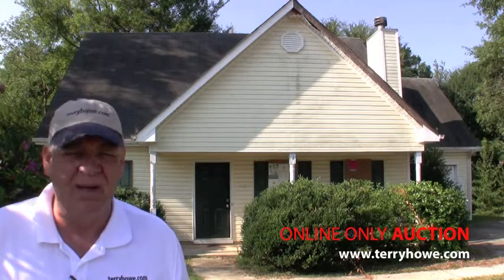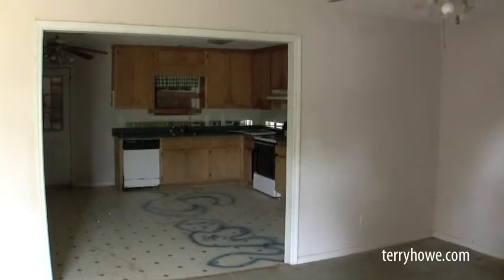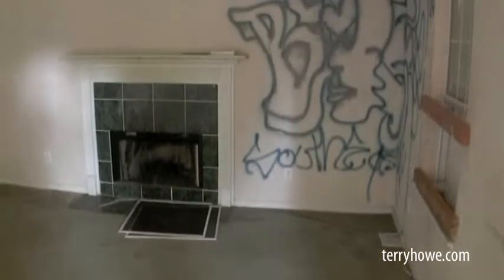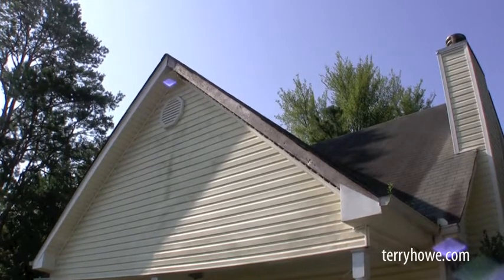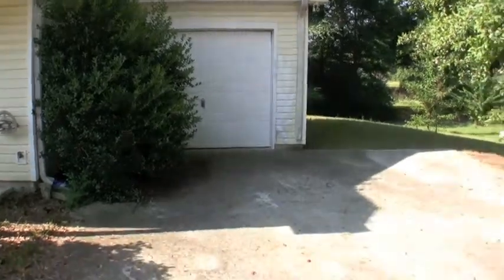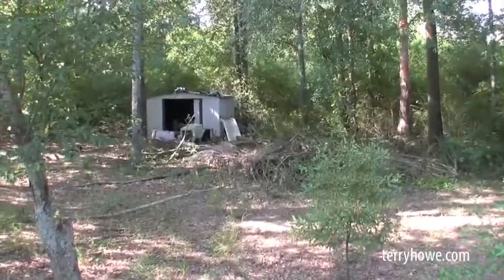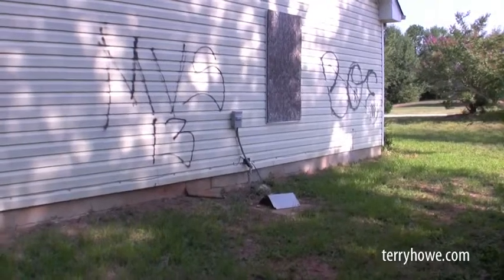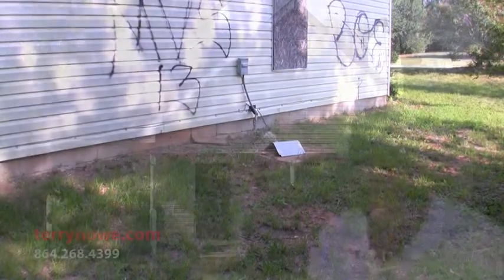3818 Woodhurst Way, Gainesville, GA - Online Only Auction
Online Only Foreclosed Home Auction

Absolute Auction
This home was built in 1999. It has 3 bedrooms, 2 bathrooms, a living room with fireplace and a kitchen with dining area. There is a 1-car garage. The kitchen has a dishwasher and stove.
Master bedroom is on the main level. Others are upstairs.
Be sure to watch the video for more information about this home!
This property is in our auction of foreclosed houses for sale in Georgia for the United States Department of Agriculture (USDA) Rural Development Office. Some of these homes come with additional deed restrictions.